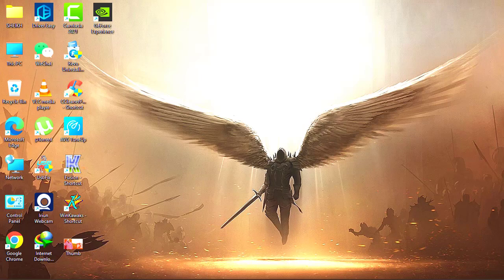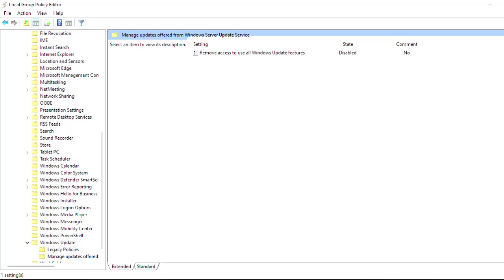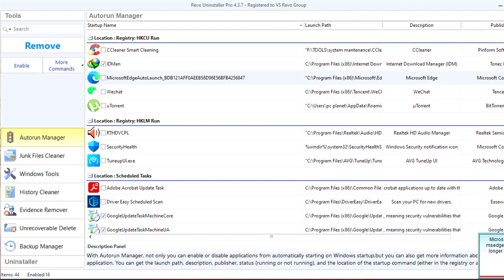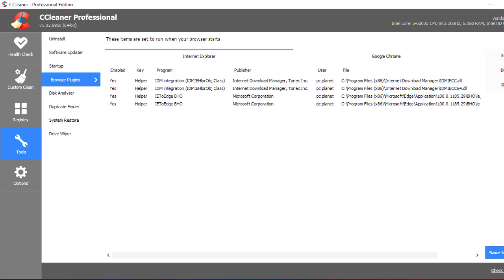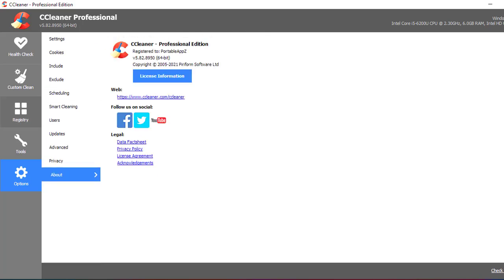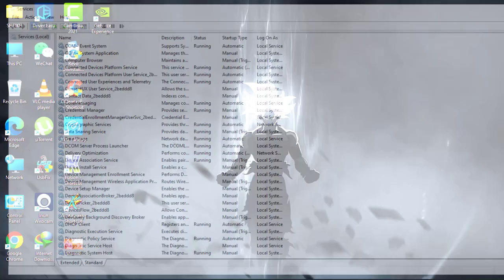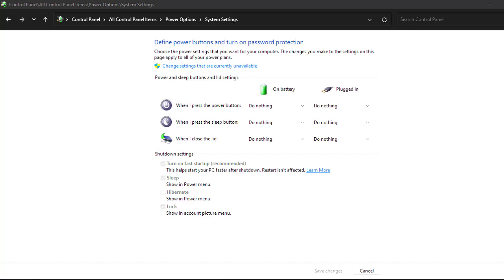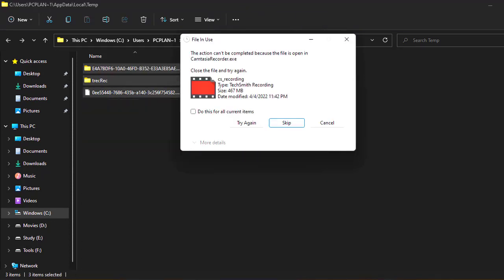Part 2: how to disable windows 11 update permanently 2022 | how to make windows 11 faster 2022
This tutorial will teach you how to disable windows 11 update permanently 2022 | how to make windows 11 faster 2022